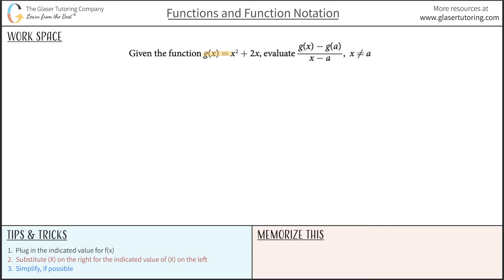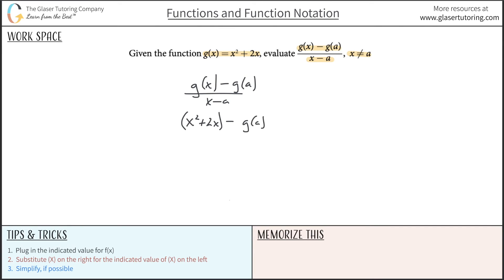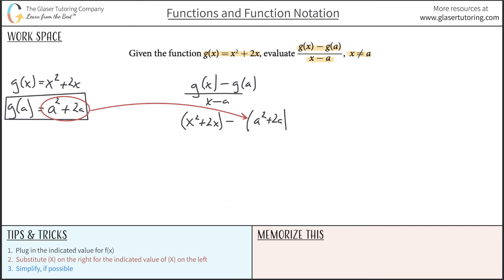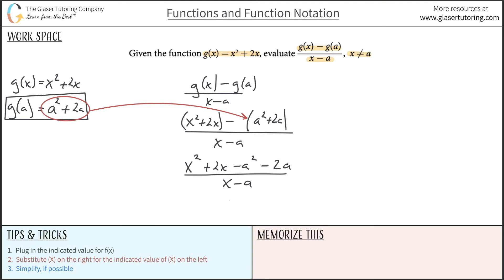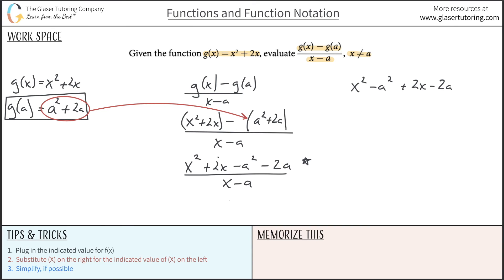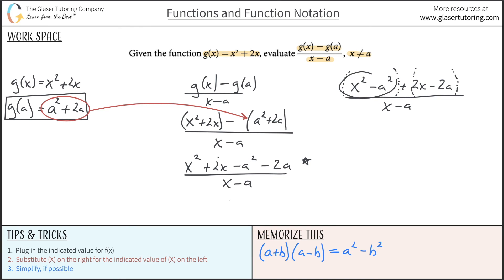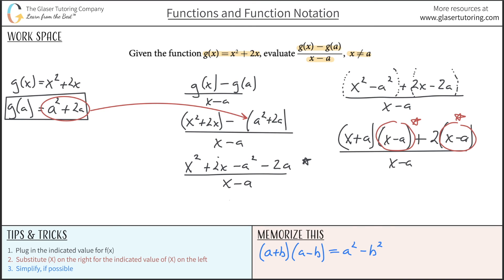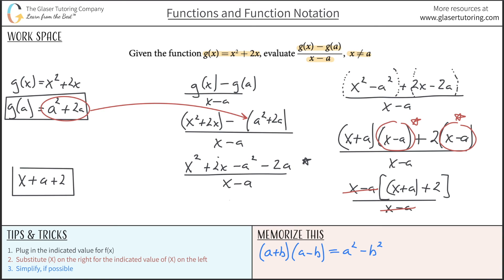Evaluate the Given Function: g(x) = x2 + 2x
Given the function g(x) = x2 + 2x, evaluate [g(x) − g(a)]/(x − a), x ≠ a